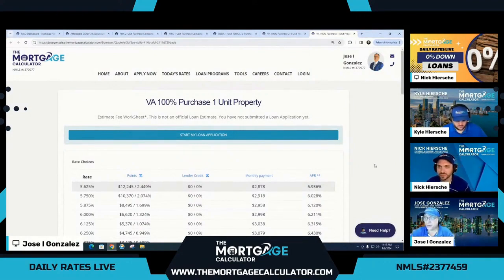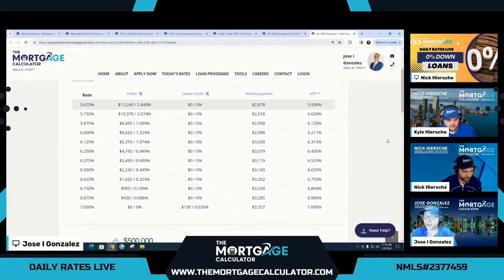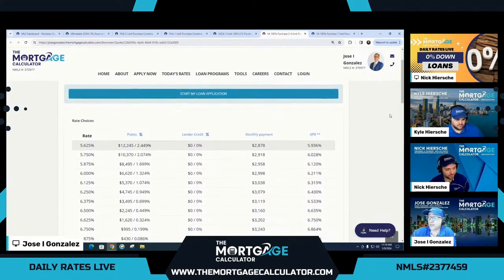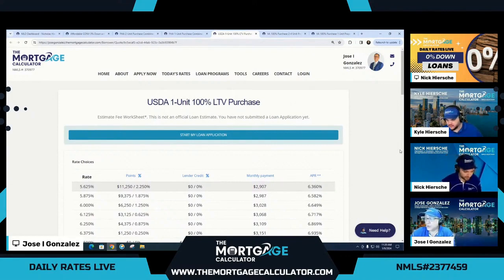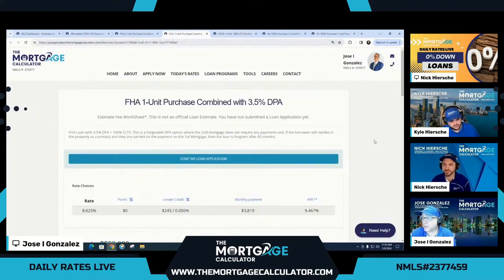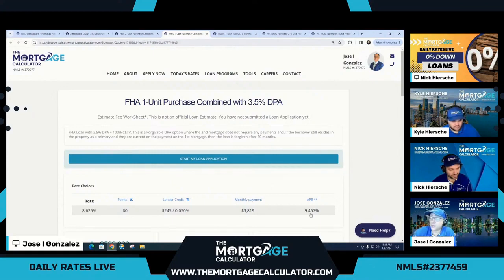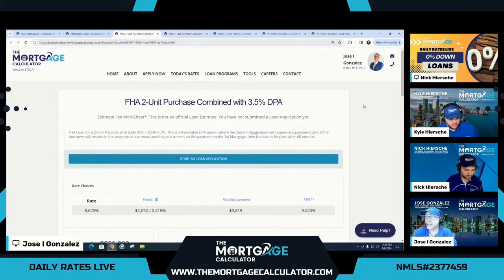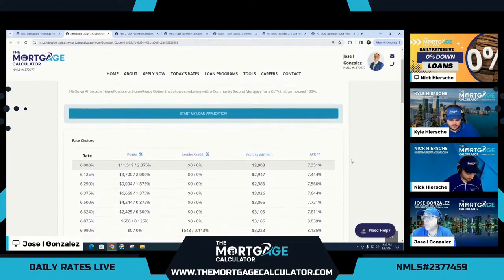Homebuyer Webinar: How to Get a Mortgage Loan for 0% Down for a Primary Home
In this episode, we explore an enticing prospect for aspiring homeowners— "0% Down Loans."

Join our expert hosts as they unravel the details of financing options that allow individuals to purchase a home with no down payment. Whether you're a first-time homebuyer or a seasoned investor, this episode provides valuable insights into the concept of 0% Down Loans, exploring how they work, who qualifies, and the advantages and considerations associated with this financing approach.

Our insightful guests, including mortgage specialists and financial experts, share key information on eligibility criteria, application processes, and how 0% Down Loans can make homeownership more accessible for a diverse range of individuals.

Stay tuned to "Daily Mortgage Rates Live" to stay informed about the latest developments in mortgage rates and explore a diverse array of financial tools designed to meet your unique needs. Don't miss this episode on 0% Down Loans—a must-listen for those looking to take the first step on the path to homeownership with minimal upfront costs.